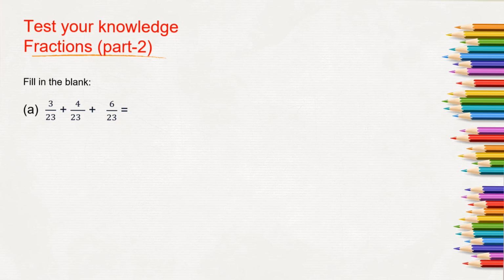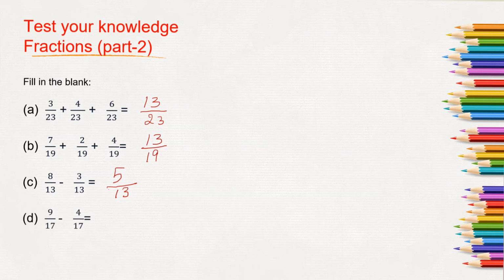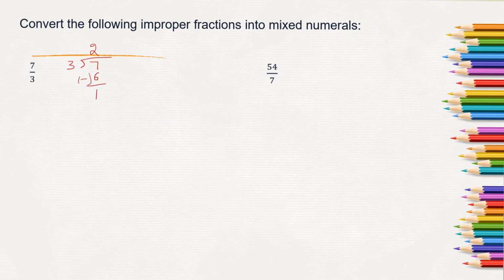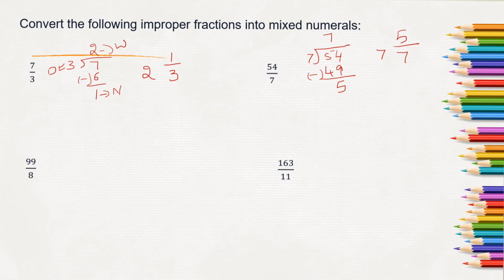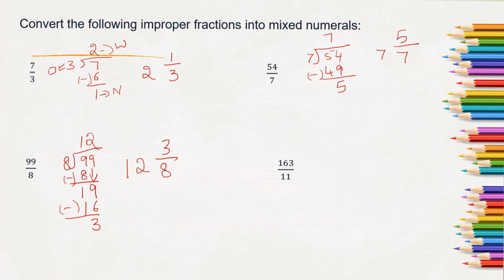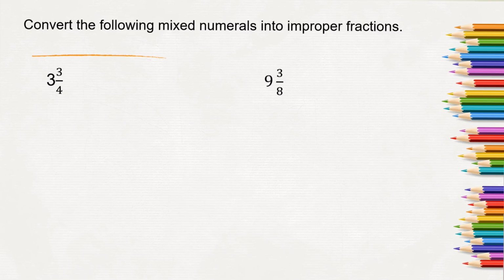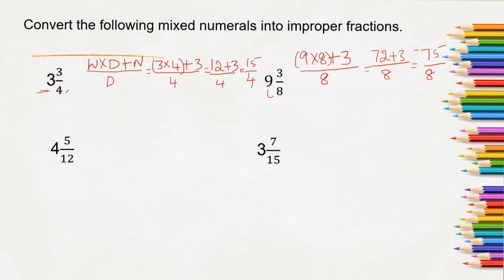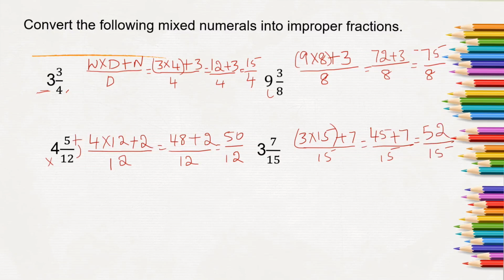Fractions Practice questions|Part 2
In this video let us solve a few questions related to fractions.